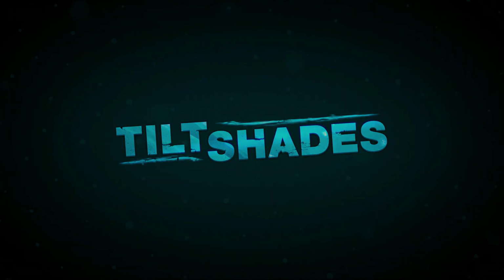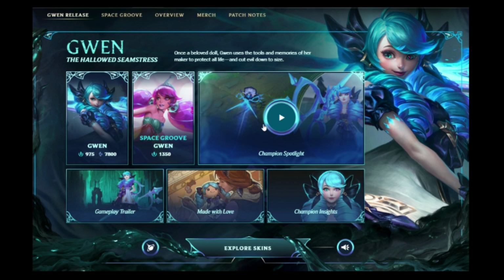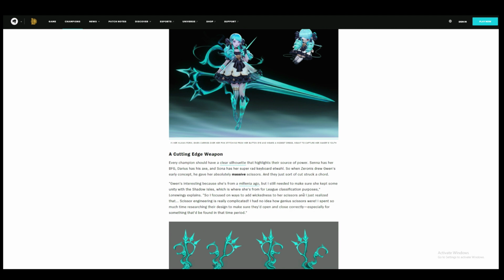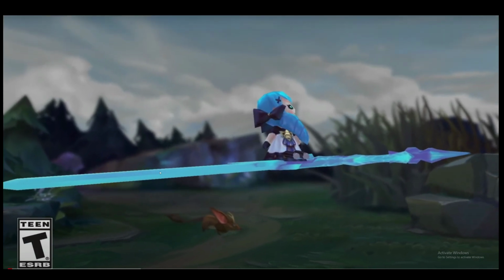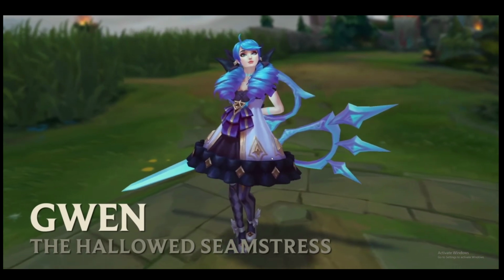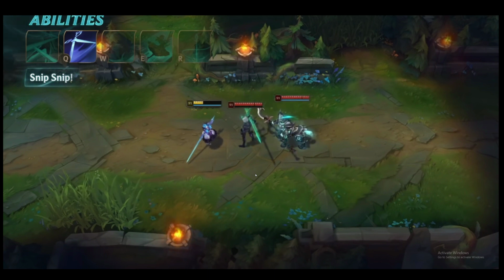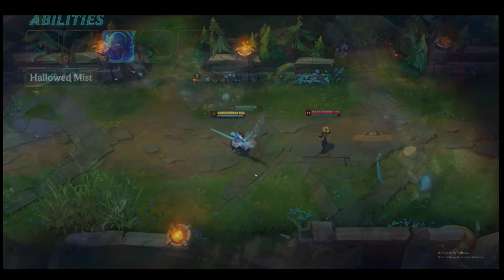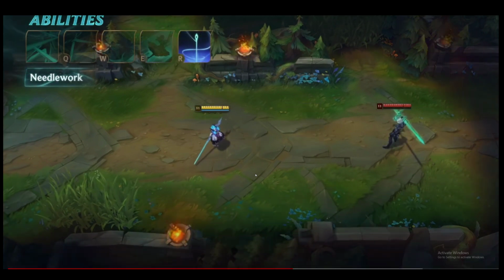GWEN!!! - Champion Theme, Spotlight and Trailer - All about the new champion in League of Legends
Taking a look at all the content released surrounding Gwen, the new champion in league of legends. Will this new top lane be broken? We watch and react to the champion insights, teaser video, champion trailer, and champion spotlight videos. Skills, abilities and gameplay.